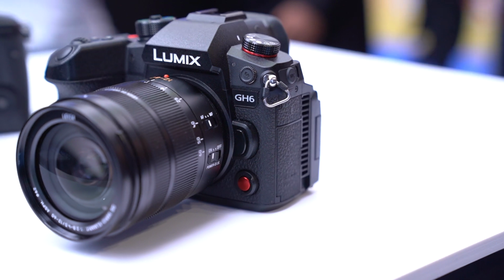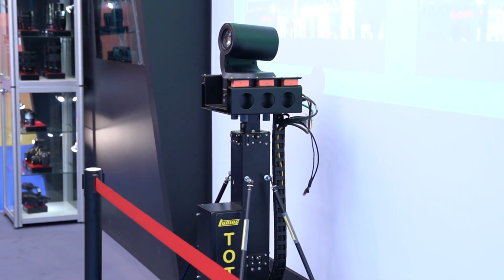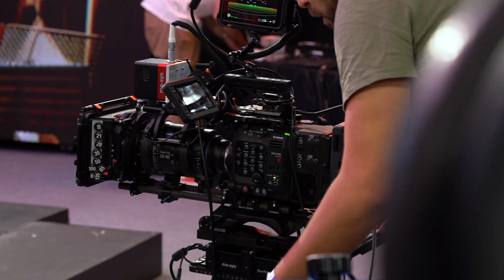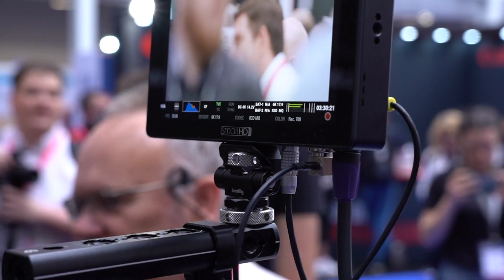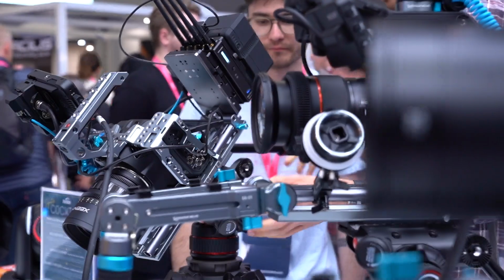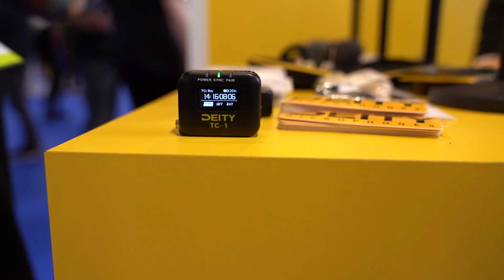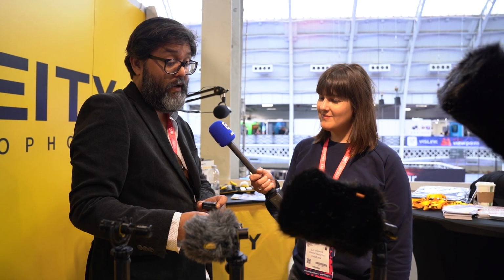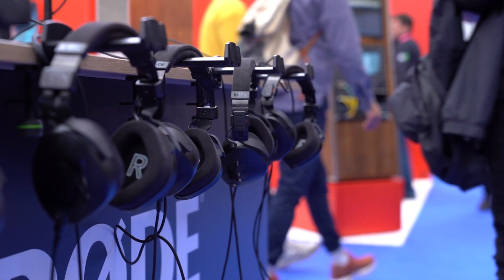New camera and video production gear 2022 (at Media Production and Technology Show)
What's new in video production and camera gear in 2022? Join us at the Media Production and Technology Show (MPTS) in London to discover new camera gear, sound equipment, and video production solutions. We will check out the latest Lumix cameras, see what's new at Rode and Deity, get followed by a robotic camera that tracks your limbs, and find out how can you track a camera in a virtual world.

What are we going to talk about?

0:00 - Media Production and Technology Show
0:25 - LUMIX cameras
1:52 - Panasonic robotics systems
3:27 - Mo-Sys camera tracking technology
5:18 - RED Digital Cinema
5:48 - Atomos monitors
7:00 - MRMC automated camera tracking software
8:07 - Deity timecode boxes
9:19 - Bubblebee waterproof microphones
10:19 - RØDE microphones and headphones

►Go to our website to get to know more about Cheqroom